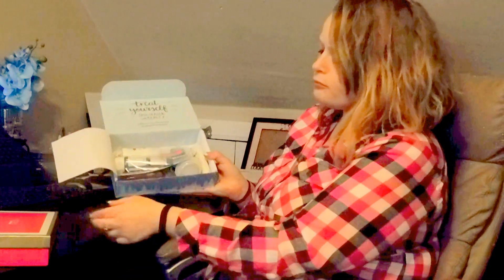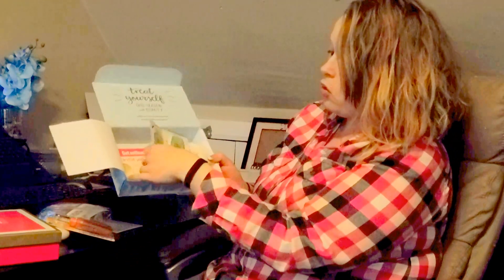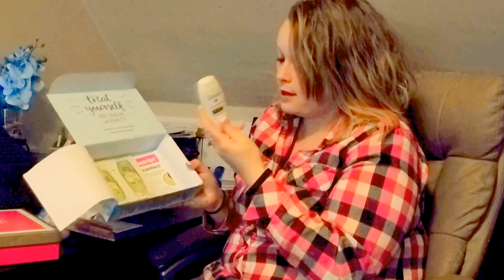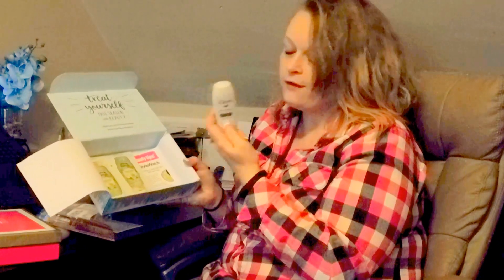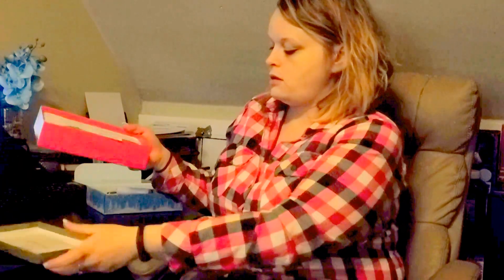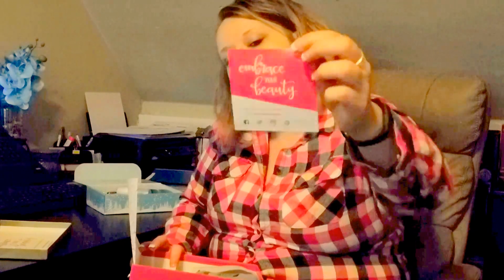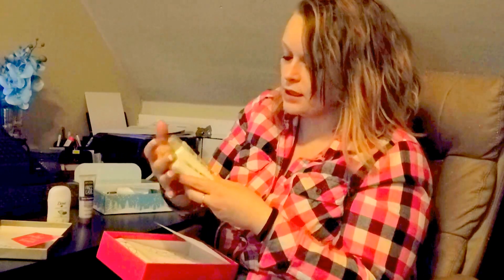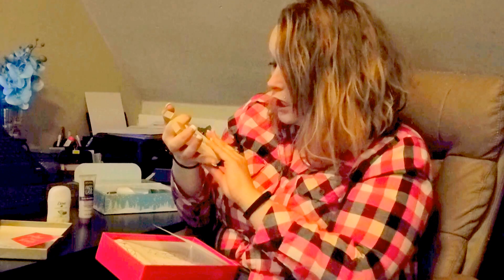Walmart Beauty Box Review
This is my review on Walmart Beauty Box.  If you would like to check out my blog post here's the link: